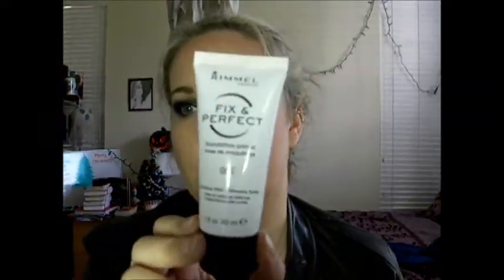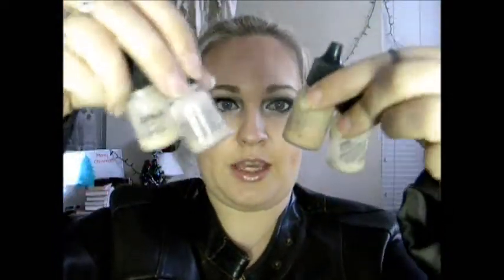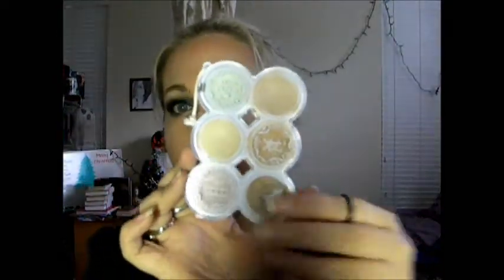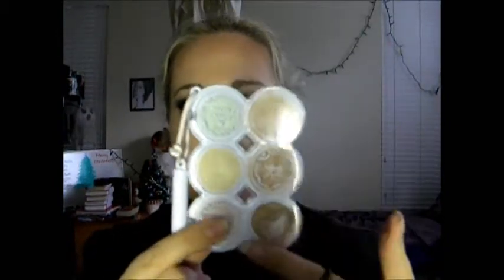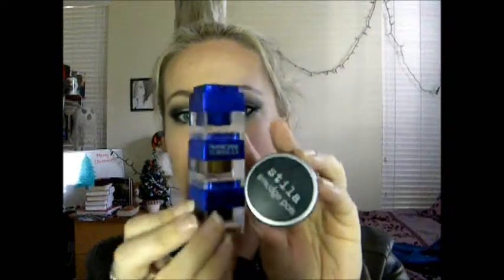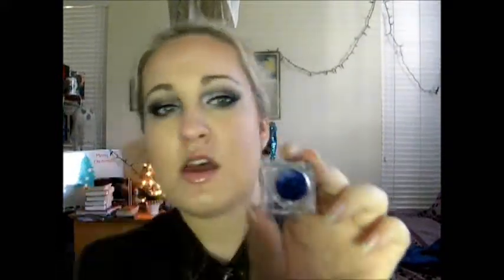Products I HATE/Love (Gift Ideas)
Products I love & products I wish I never bought. Also some last minute gift ideas.